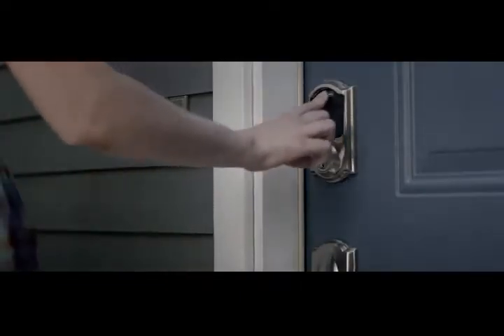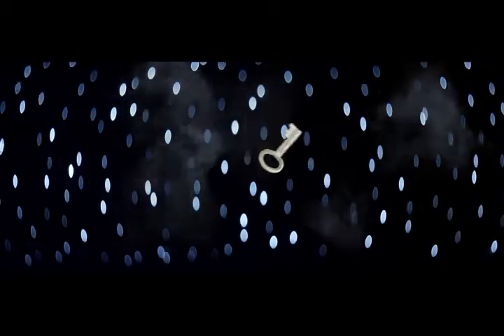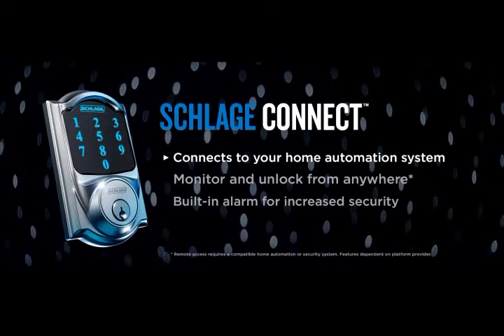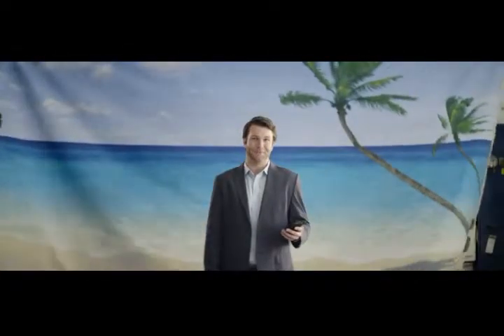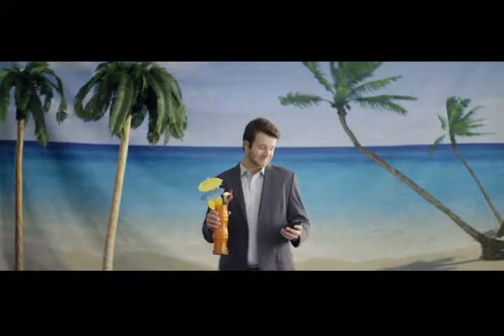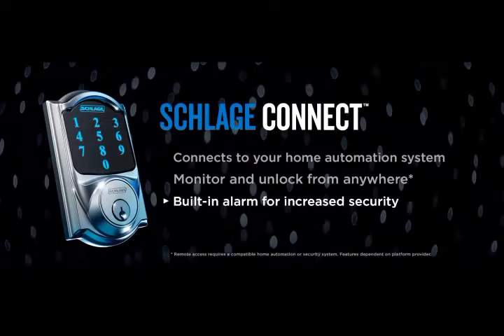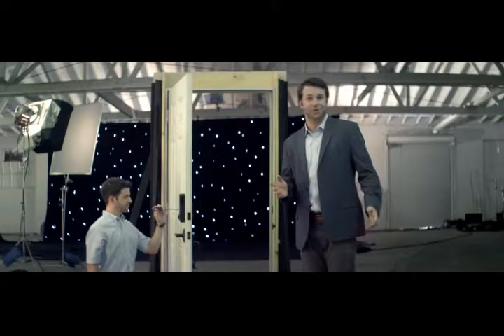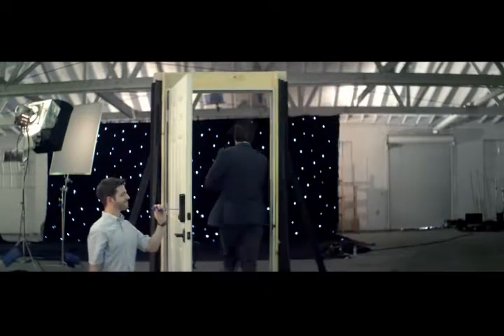Best smart lock | Schlage Connect Camelot | Touchscreen Deadbolt with Built-In Alarm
Best smart lock | Schlage Connect Camelot | Touchscreen Deadbolt | with Built-In Alarm and Handleset Grip with Accent Lever, Satin Nickel, FE469NX ACC 619 CAM LH

Product Description
At Schlage, we know security. After all, we’ve been innovating locks for more than 90 years. Now, with the Touchscreen Deadbolt, we’ve created a door lock that combines all of our best security features into one lock—redefining what it means to be secure. With our innovative touchscreen feature, you have the convenience of going keyless and no longer having keys to lose, hide, carry or forget. The fingerprint-resistant touchscreen ensures numbers won’t be detectable to intruders after repeated use—safeguarding your home even more.

The Schlage BE469NX is BHMA/ANSI Grade 1 certified, the highest residential rating. Built from high quality materials, this keyless deadbolt gives you the highest level of security at the main point of entry. Additionally, the Schlage BE469NX door lock comes with a built-in audible alarm sensor that alerts you to activity at the door. You can select between 3 alert modes, activity, tamper, or forced entry, providing alerts from first contact with door or handle to when the door is opened. Quickly and easily cycle between the three settings simply by pressing a button on the lock.

The Schlage BE469NX includes a touchscreen deadbolt with one back-up key, four AA batteries, and user guide and installation instructions.. If you plan to use this product with Z-wave systems other than Nexia Home Intelligence, please contact your Z-Wave provider to verify compatibility.

The Schlage BE469NX is backed by a Lifetime Limited mechanical and finish warranty and 1-year electronics warranty.

At Schlage, we know security. After all, we’ve been innovating locks for more than 90 years. Now, with the Touchscreen Deadbolt, we’ve created a door lock that combines all of our best security features into one keyless door lock, redefining what it means to be secure.

Our innovative touchscreen feature provides the convenience of going keyless. No more keys to lose, hide, carry or forget. The fingerprint-resistant touchscreen ensures numbers won’t be detectable to intruders after repeated use, safeguarding your home even more.

Schlage's Touchscreen Deadbolt with Alarm combines our best security features into one door lock: Grade 1 certification, an Anti-pick shield, Built-in Alarm technology.

The Touchscreen Deadbolt is also enabled to work with Nexia Home Intelligence, a home automation system that allows you to control locks, thermostats, lights, cameras and more—from wherever you and the Internet happen to be.
Z wave technology connects to your home automation system and lets you lock or unlock your door remotely via the web or smartphone

3 Alert modes (activity, tamper and forced entry) let you know when someone is coming or going and communicate potential security threats

Ansi Grade 1 delivered the highest level of Durability and security at the main points of entry.

Backset: Universal latches and deadbolts fit 2 /8 inches (60 millimeter) or 2 3/4 inches (70 millimeter) backsets

Fingerprint resistant touchscreen protects against fingerprints and smudges and ensures wear patterns remain undetectable; Self aligning screw holes make installation easy and hassle free
Easily control who has the access to your home.

Memory for up to 30 different access codes means everyone can have their own Number, from the kids to the pet sitter and housekeeper.

Door thickness range 1 3/8 inch to 1 3/4 inch thick

Works with: wink, ring, nexia, alexa, google assistant
ANSI Grade 1 Highest Residential Security.